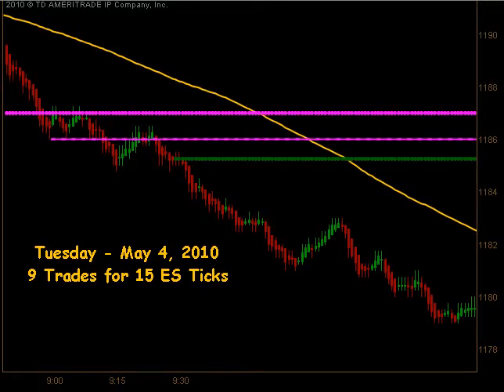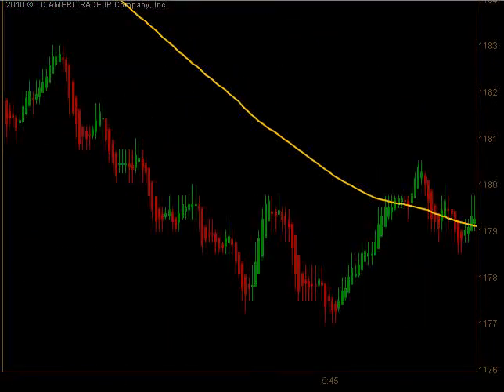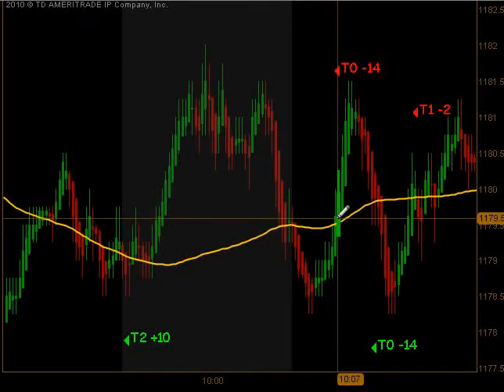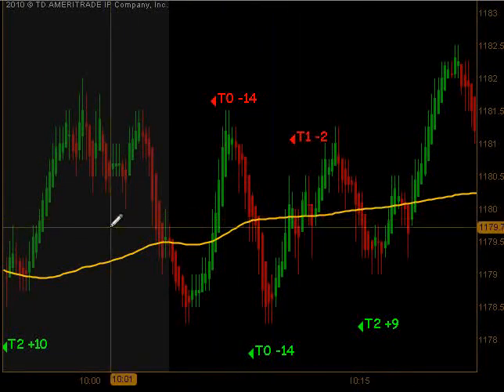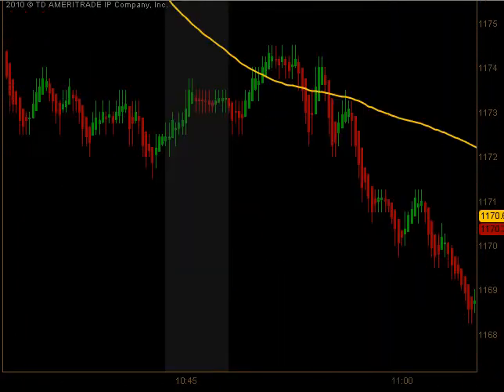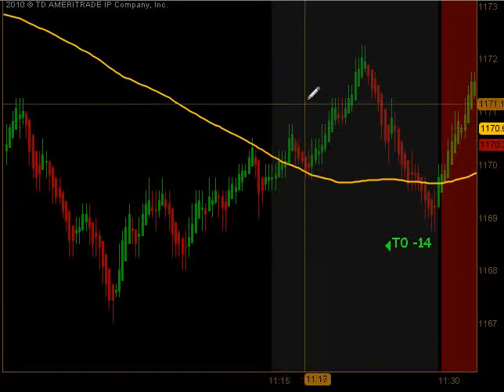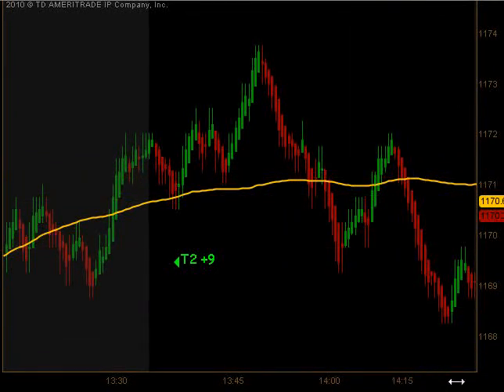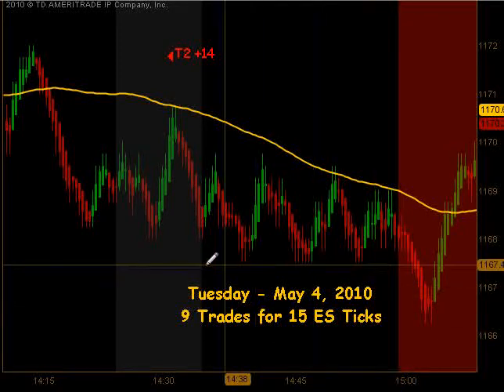Emini Junkie Futures Day Trading Room 5/4/10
Learn To Day Trade ES Futures - Your ES Trading Mentor
Daily Trading Plan Video Results
Trading Plans with Day Trading Rules